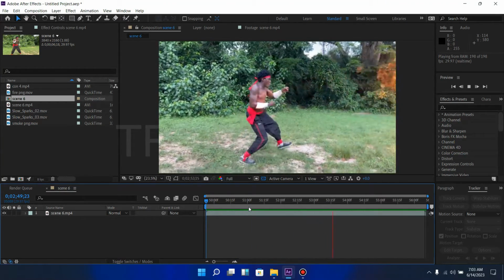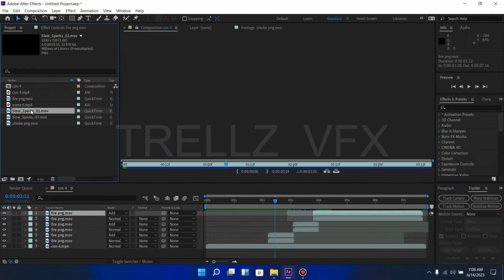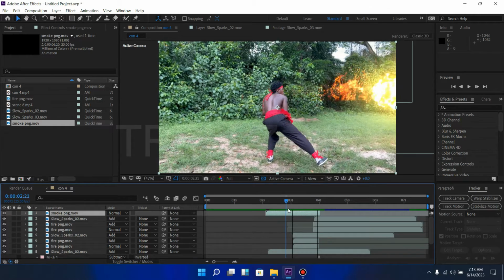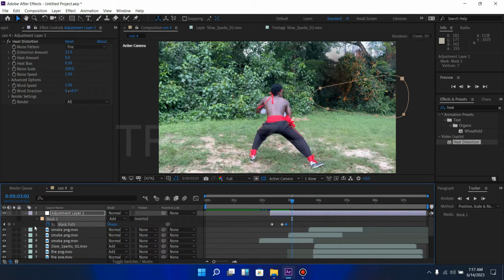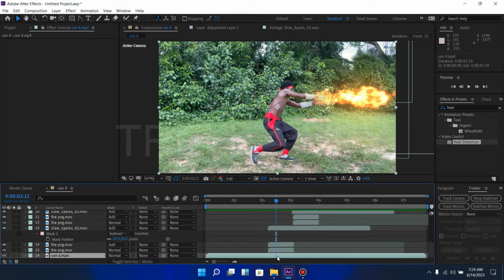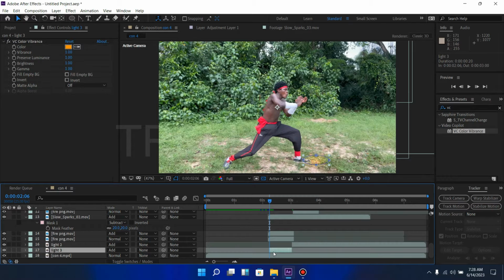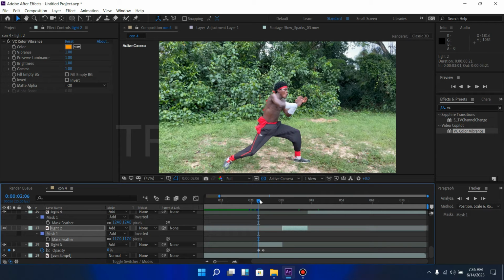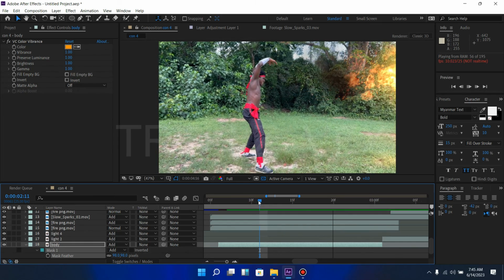Avatar fire bending & flame Thrower Effect After Effect Tutorial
fire bending pack